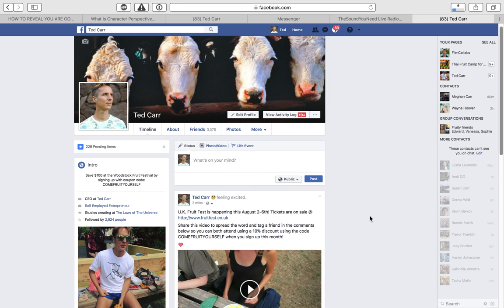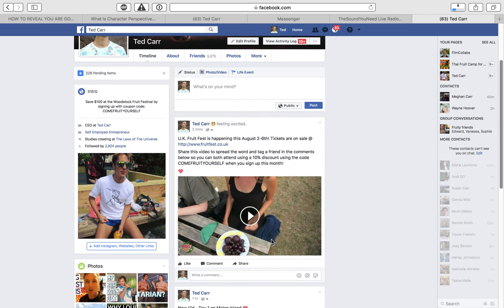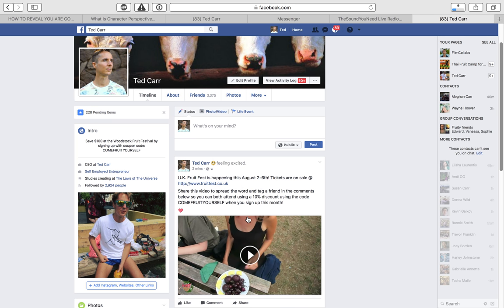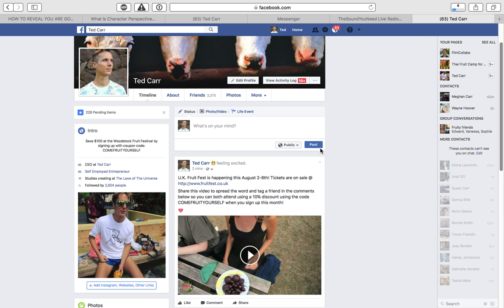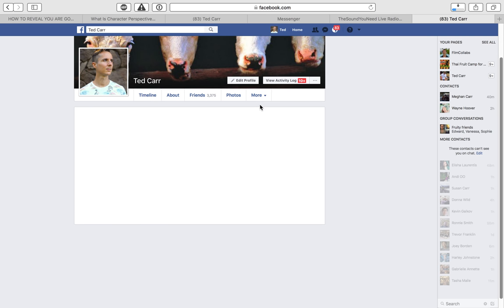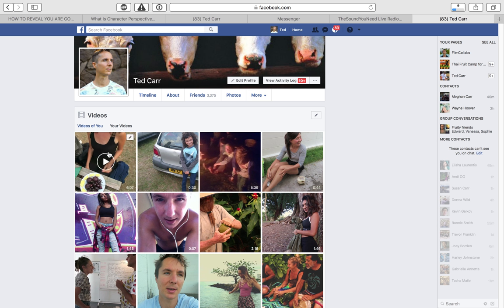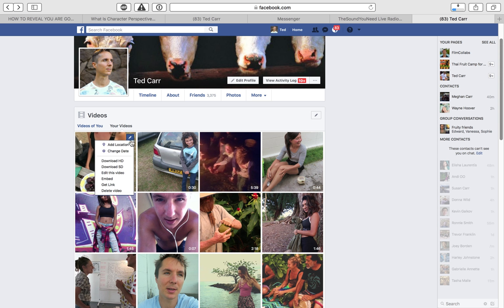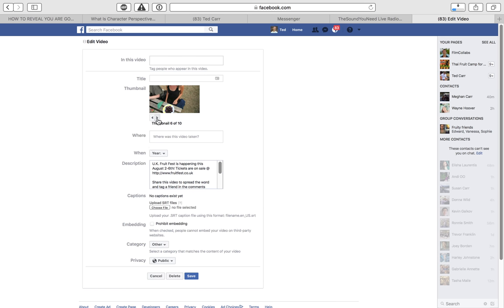How to Change a Facebook Video Thumbnail - 2017